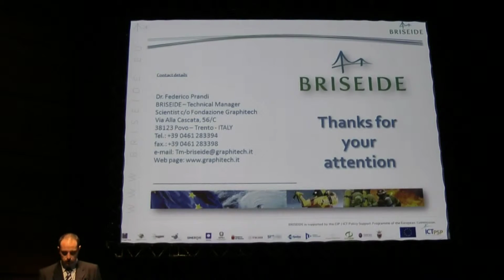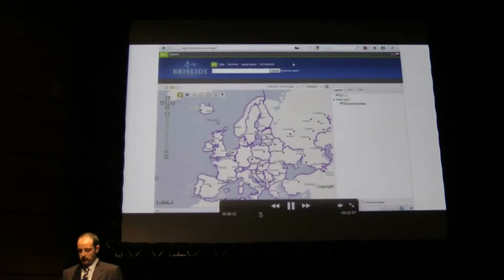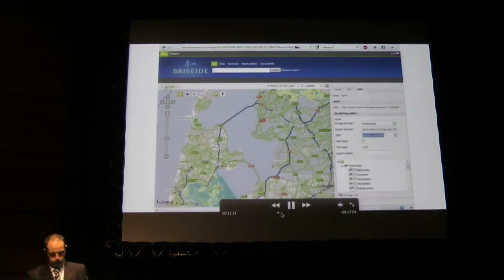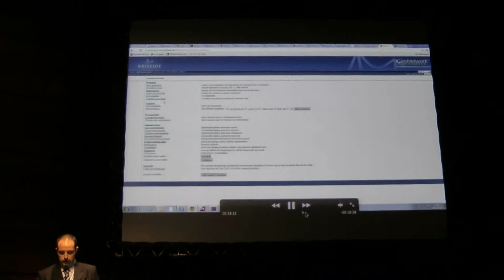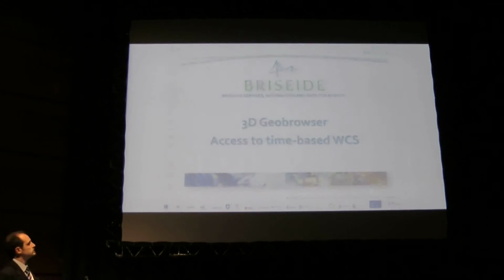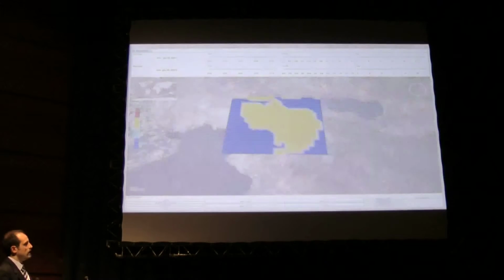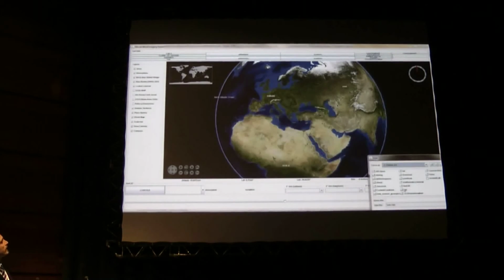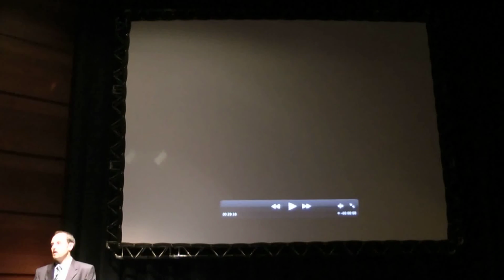4) The BRISEIDE client by Giuseppe Conti